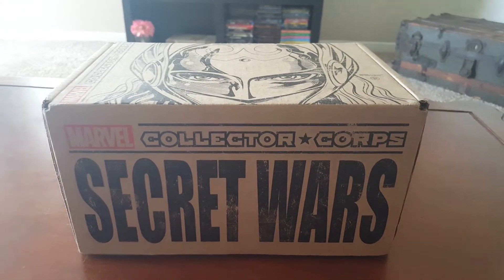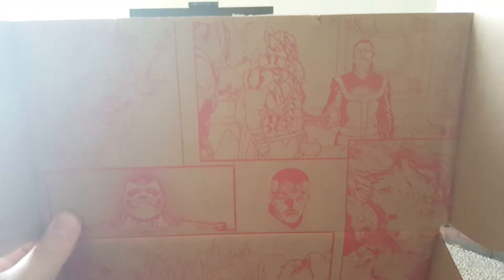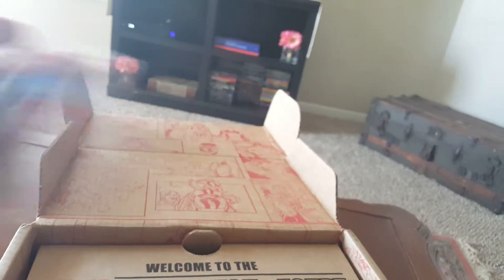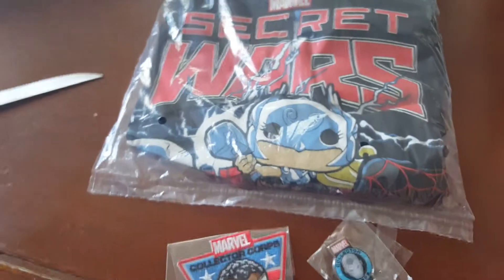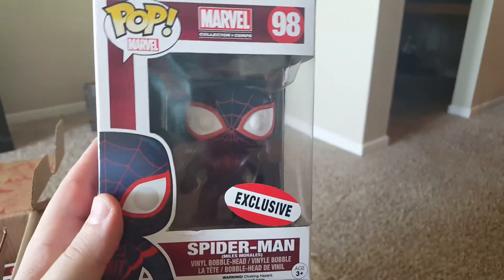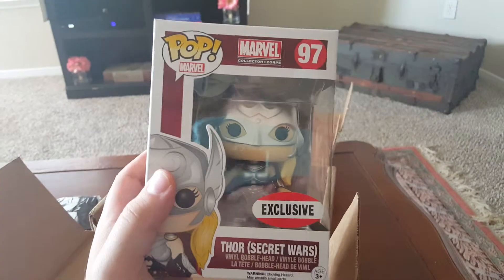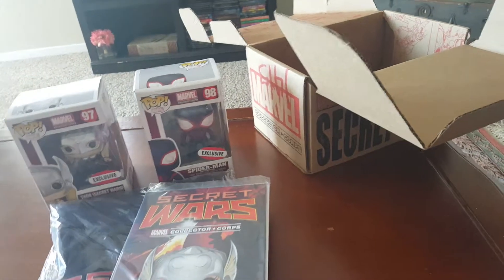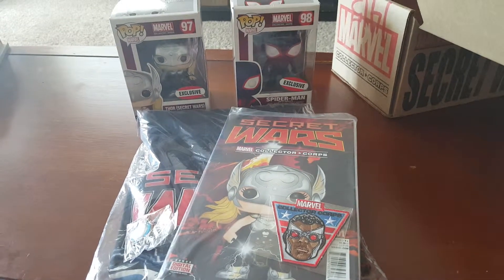Marvel Collector Corps August 2015 Unboxing